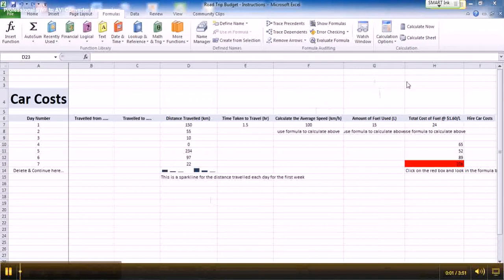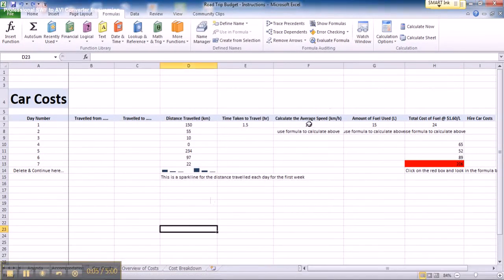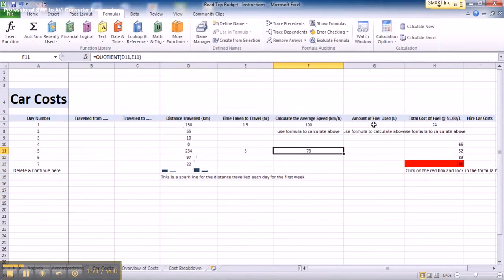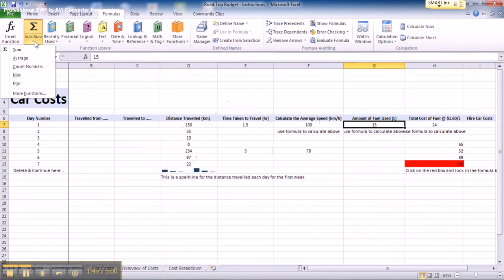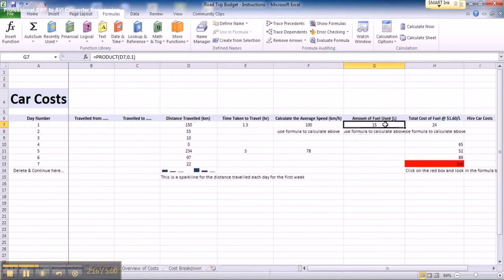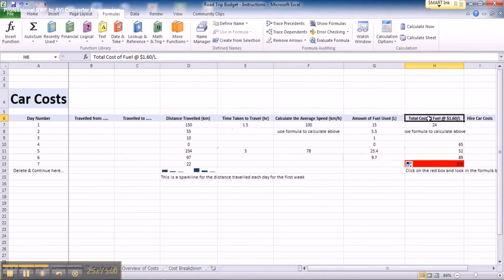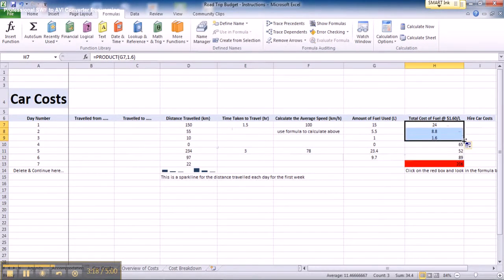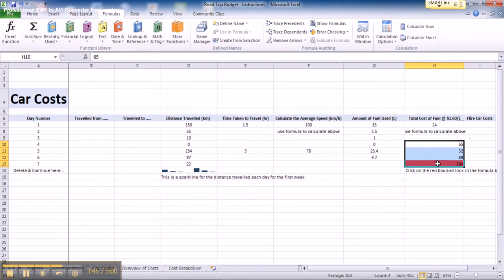Excel Spreadsheet Tutorial: formulas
This Consumer Maths resource {junior high school}was developed with the assistance of a colleague, Sharon Smith. Please feel free to use the resource with your classes. Any feedback would be great. Sorry about the watermark.